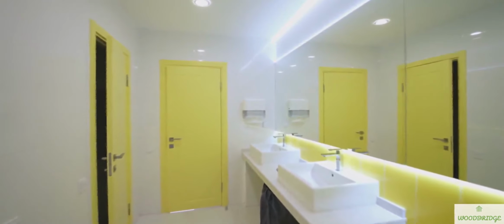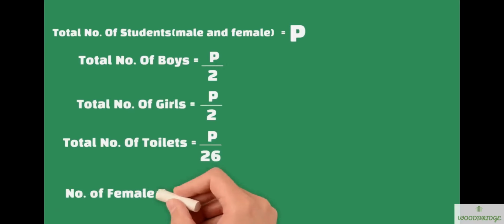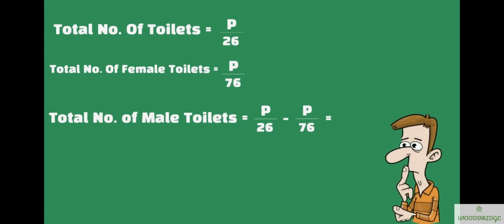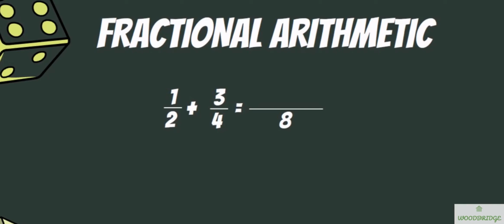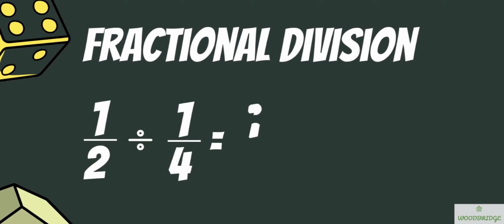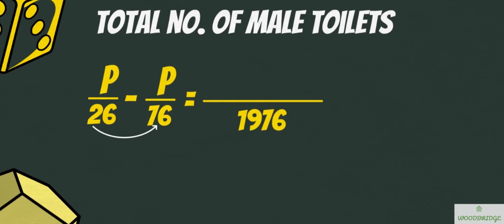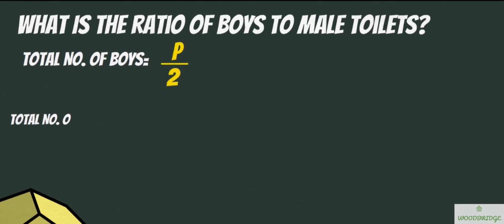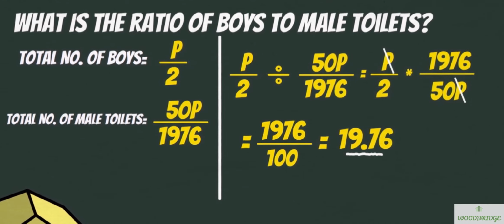Toilet Survey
An interesting riddle, In an attempt to level gender inequalities, a survey of the toilet facilities with a striking difference between the number of toilets available to girl students when compared with those for boys.